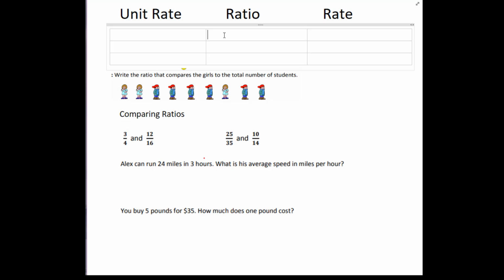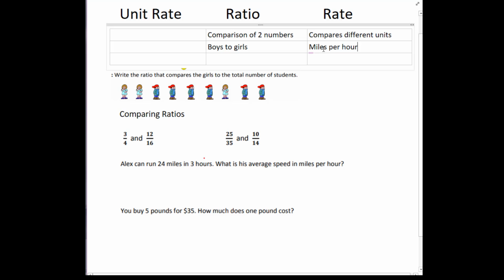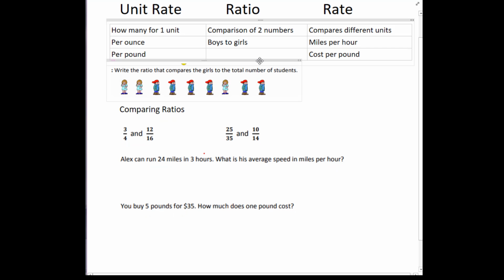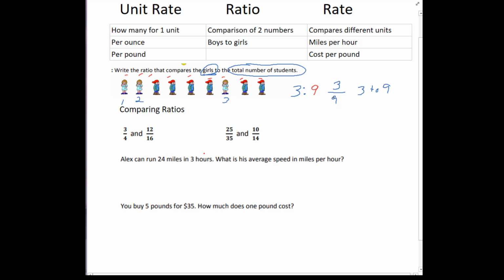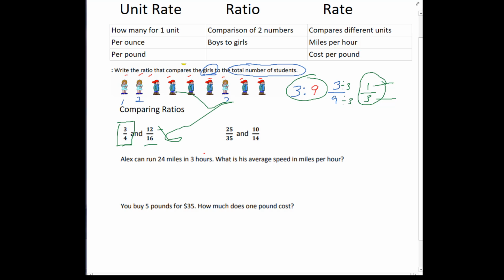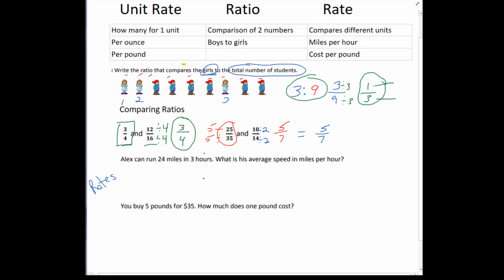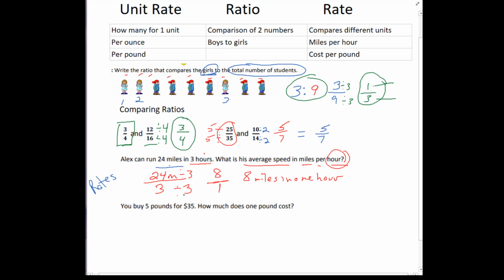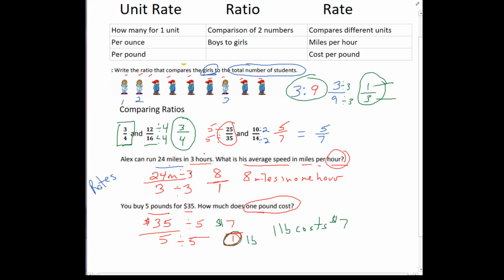Ratios Rates and Unit Rate